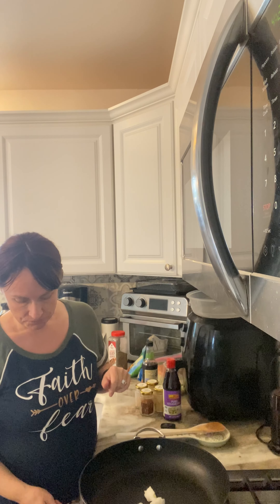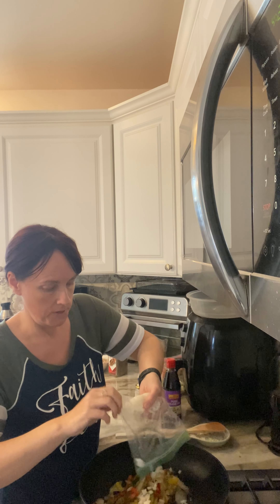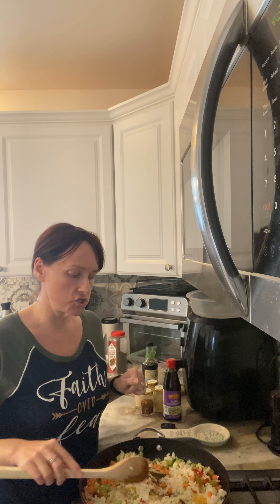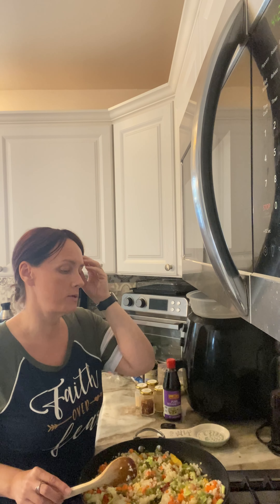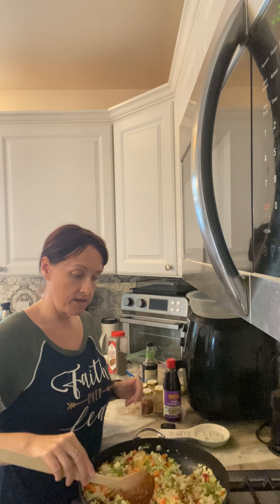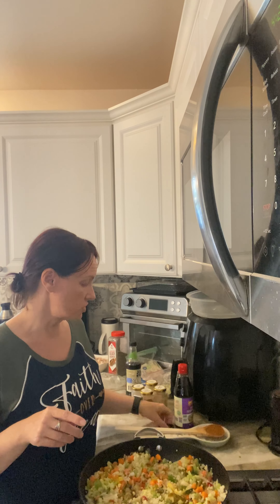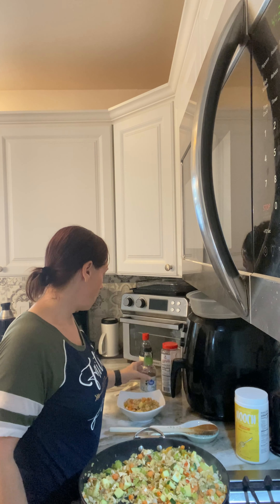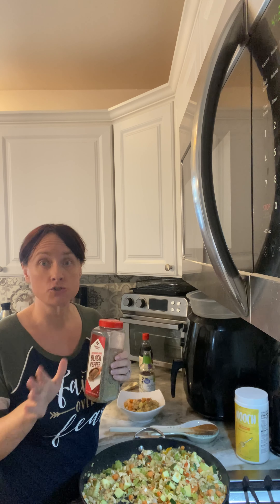Day 3!! THM 5 day-$25 Budget Challenge!!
I'm more than half way there! Am I running out of things to eat or becoming a crazy person? Check out my menu for Day 3 to see what I've been up to!!